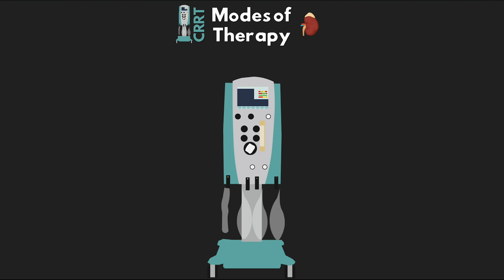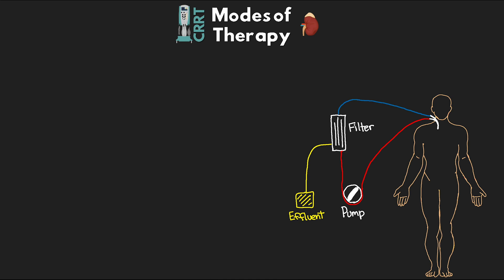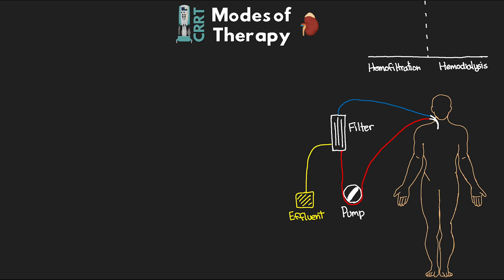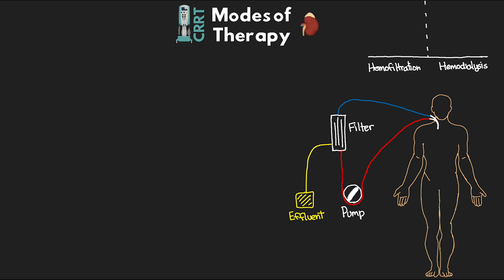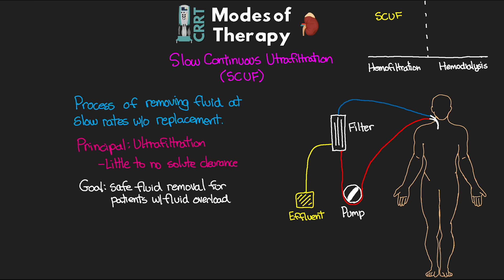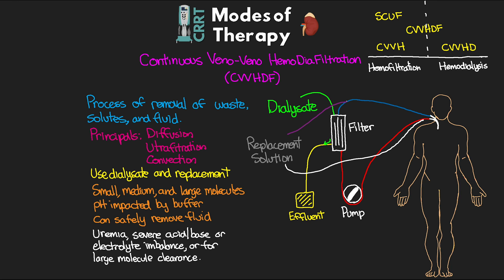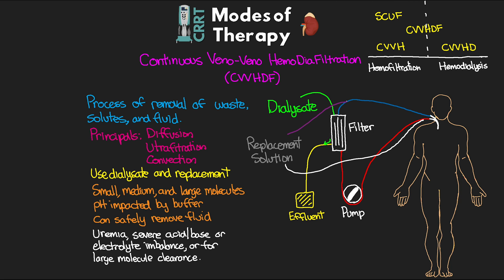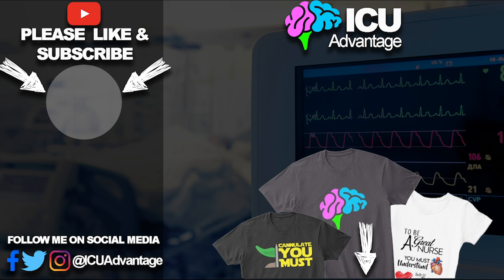Modes of Therapy - CRRT Explained!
For the fourth lesson, we are talking modes of CRRT therapy. The last 3 lessons have built up to be able to fully understand the different ways in which we can run this therapy and how they impact our patient. You should now fully be able to understand the difference between SCUF, CVVH, CVVHD, and CVVHDF modes of therapy.

❤️ THE MOST ADORABLE KIDNEY PLUSH TOY!!!

0:00 Intro
1:41 Modes of Therapy
3:05 SCUF
4:00 CVVH
5:29 CVVHD
6:47 CVVHDF
9:34 Conclusion

YouTube Members:
👏🏼 Nondumiso Zulu, Martin Dent, Conor Monaghan, Angel Cortes, Becca Medlock, Sham Sivapathy, Tina Hargrave, Salah Hassan, Jharna Bhanushali, LIVE LIFE, Swaroop Reddy, and RNMedic289, Mero Kader, Shabbir Muila, Carmen Demorizi, & Theresa Lemus.
🥇Trauma Team: Carlos Lopez, Frisco O'Neil, Remigio Acevedo, Nereida Enriquez